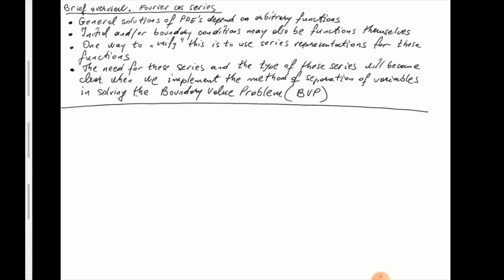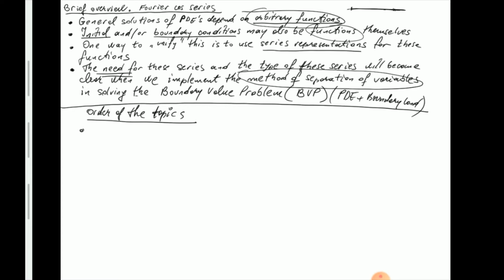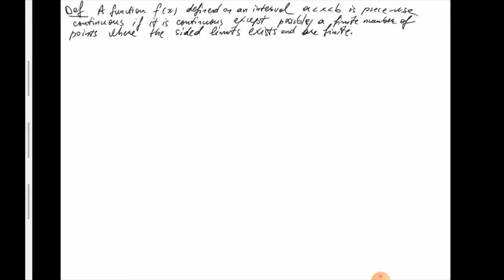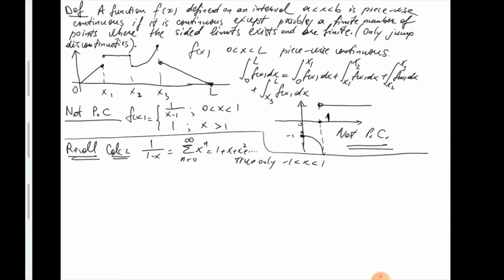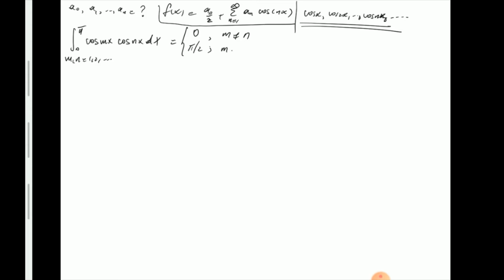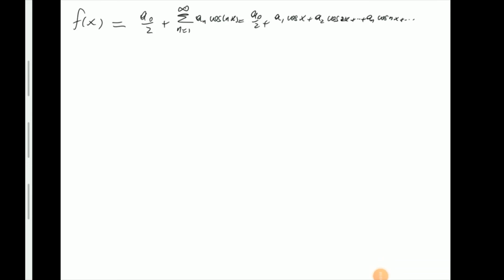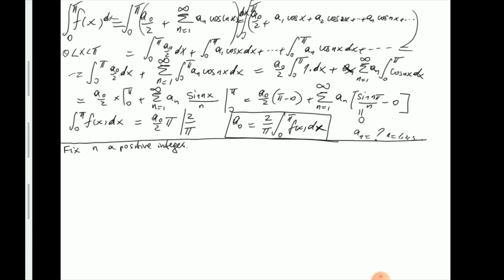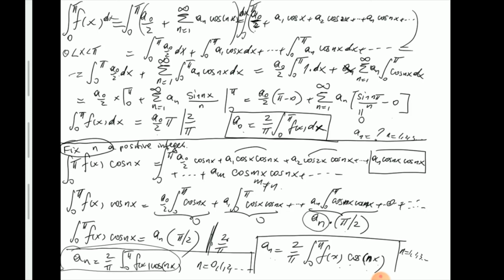Lecture 3 (Fourier cosine series)